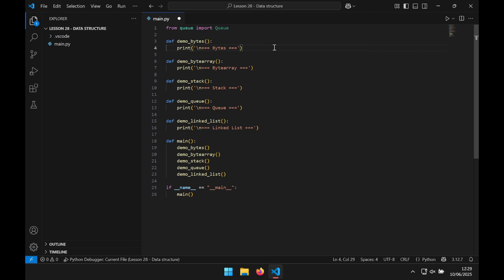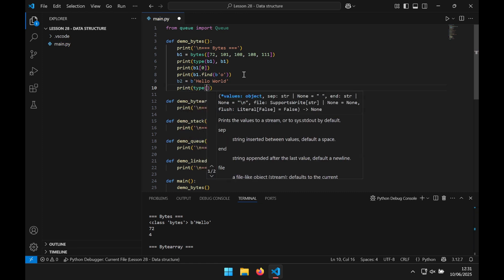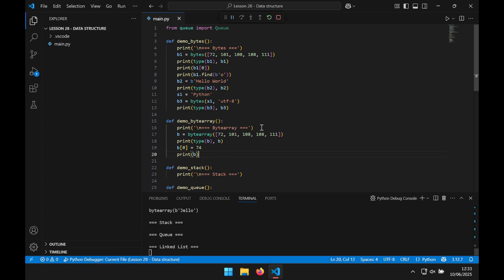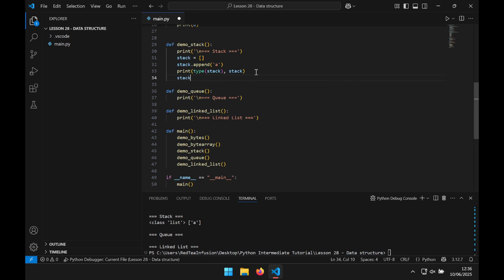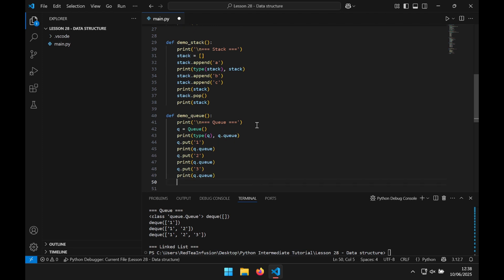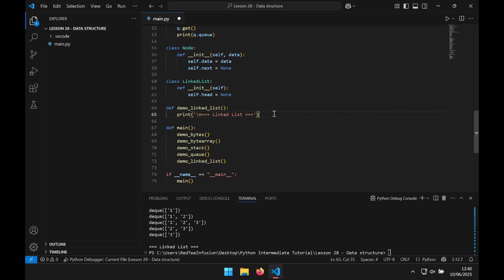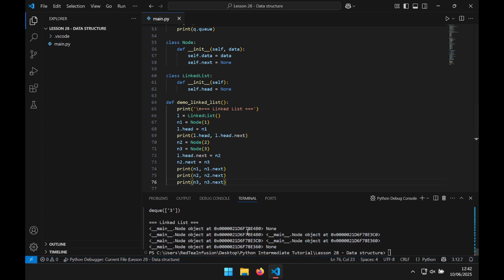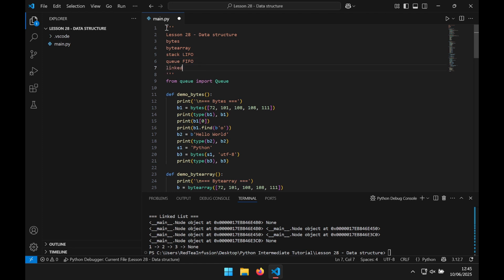Python 3.12 Intermediate Tutorial - Lesson 28 - Data structure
Lesson 28 - Data structure
Data structures are ways of organizing and storing data so it can be accessed and modified efficiently. They define the layout and behavior of data in memory, enabling efficient operations like searching, inserting, deleting, and updating. Examples include arrays, stacks, queues, linked lists, trees, and graphs, each suited to specific types of problems and tasks.
Bytes: An immutable sequence of bytes (integers from 0 to 255), often used to store binary data.

Bytearray: A mutable version of bytes, allowing modification of its content.

Stack: A last-in, first-out (LIFO) data structure; the last item added is the first to be removed.

Queue: A first-in, first-out (FIFO) data structure; the first item added is the first to be removed.

Linked List: A sequence of nodes where each node contains data and a reference to the next node, allowing efficient insertions/removals.